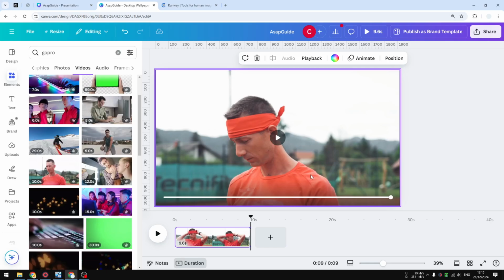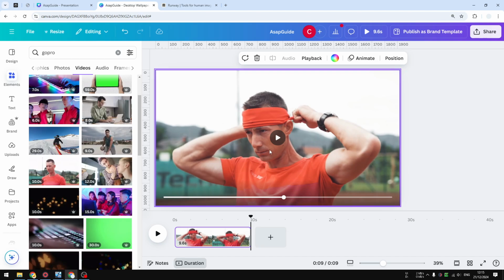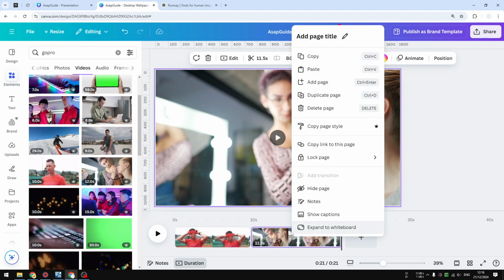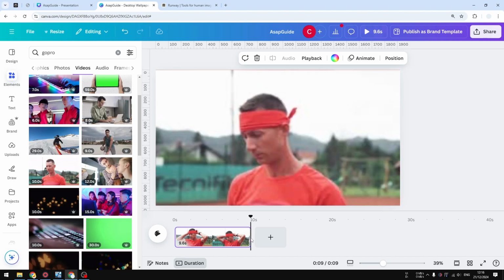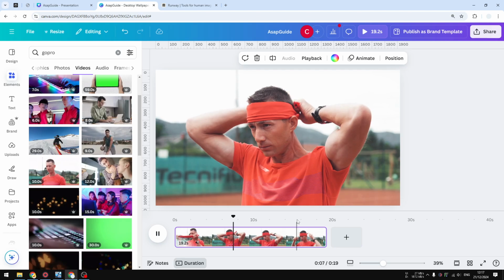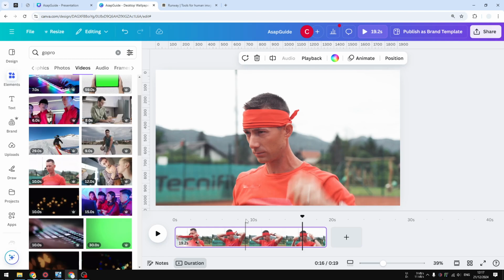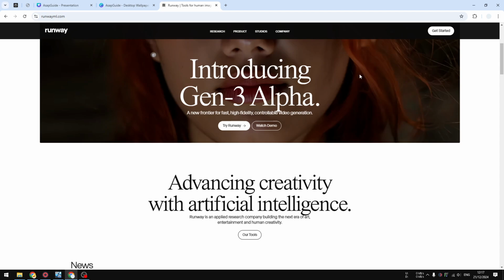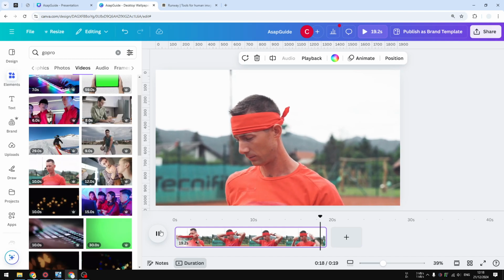How to Make Video Longer in Canva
👉 Learn how to extend your video duration in Canva easily. This tutorial shows you step-by-step methods to loop and lengthen your videos, perfect for social media and content creators. Discover how to overcome video length limits and enhance your projects.